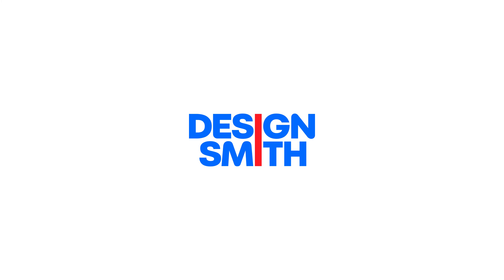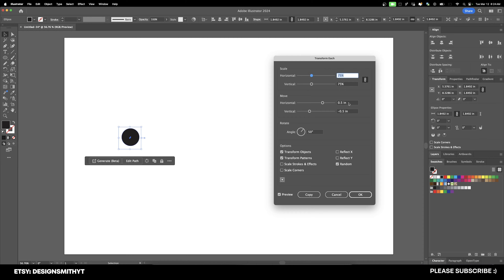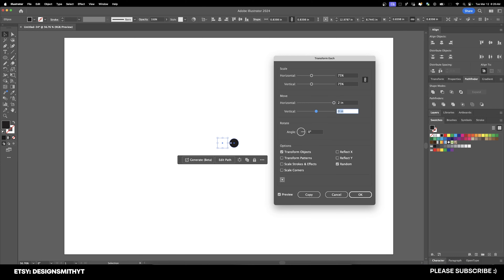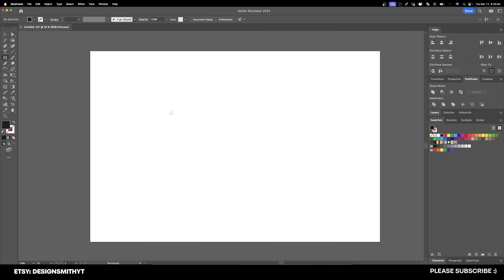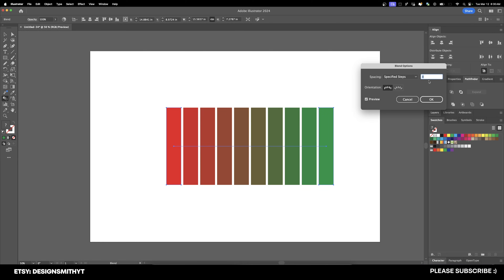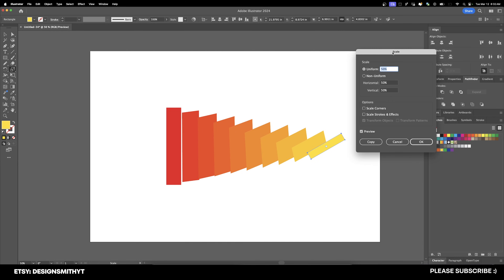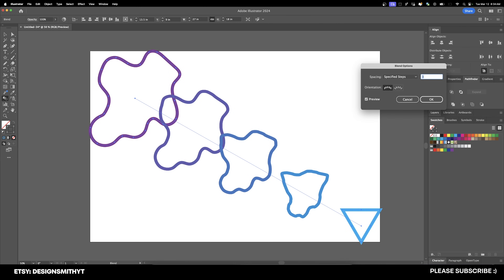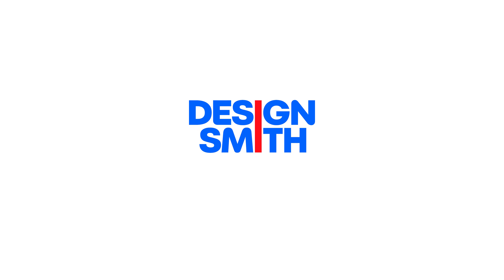How to Use Step & Repeat and Blend Tools in Adobe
In this video, I will show you how to use the Step and Repeat and Blend Tools in Adobe Illustrator!